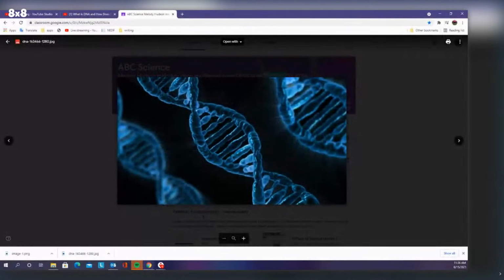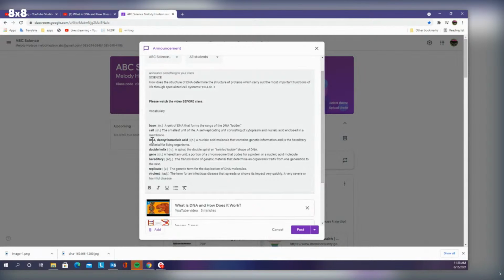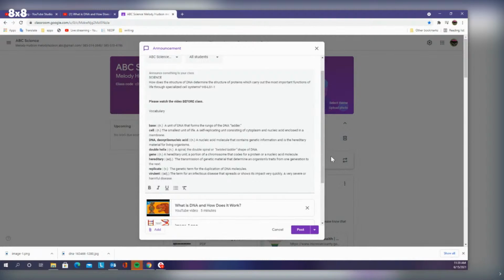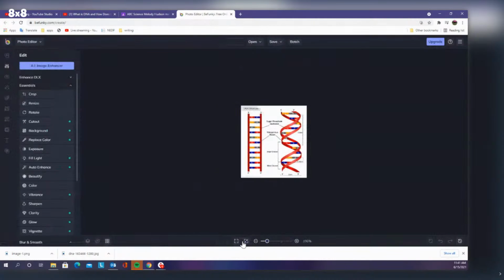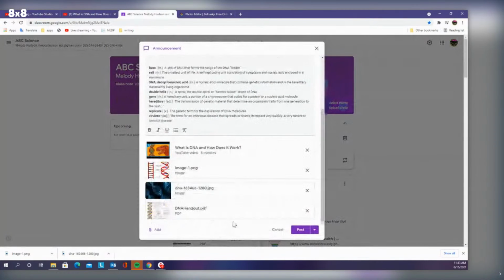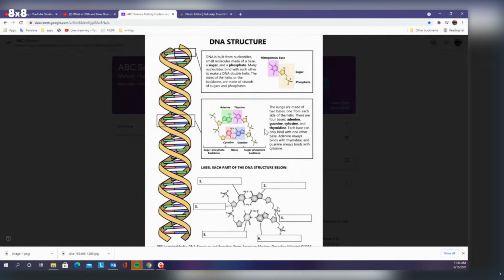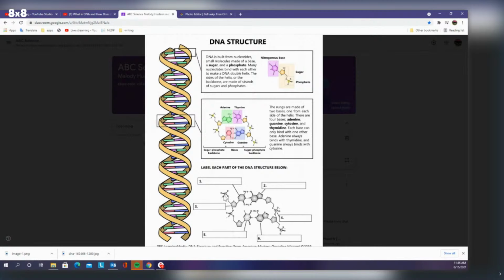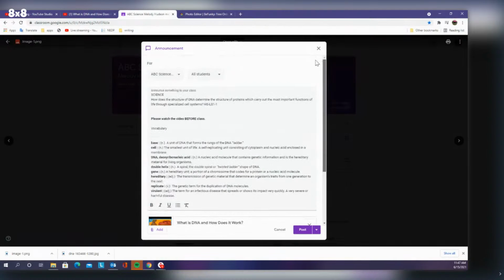SCIENCE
How does the structure of DNA determine the structure of proteins which carry out the most important functions of life through specialized cell systems? HS-LS1-1